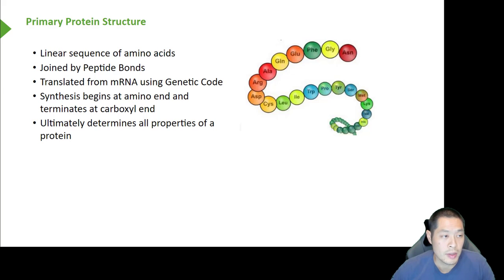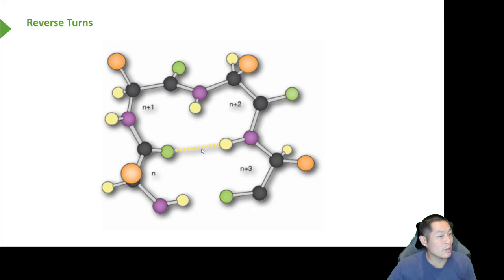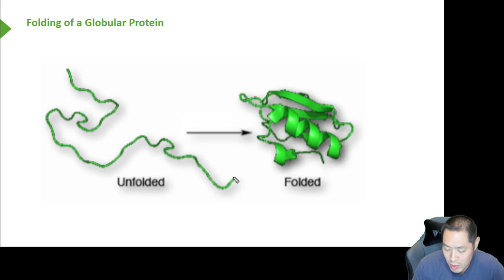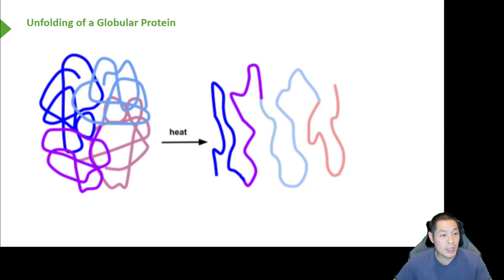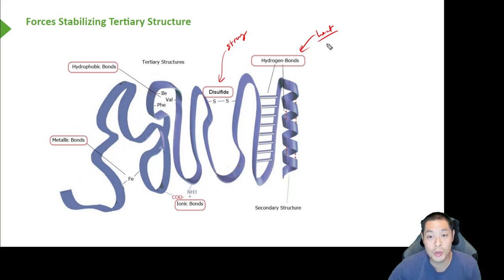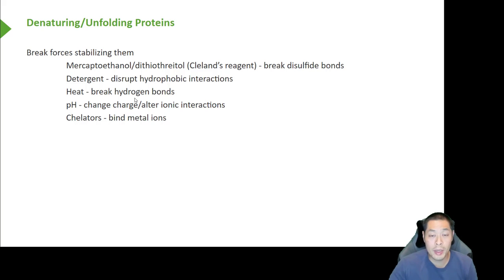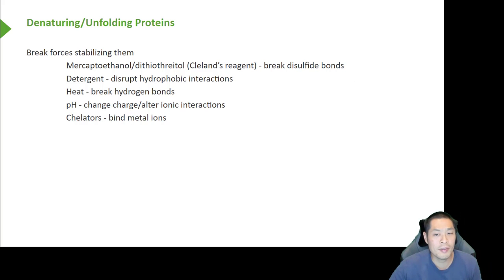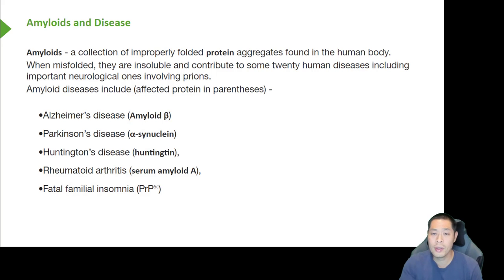CLS Unit 1 Protein folding and prions